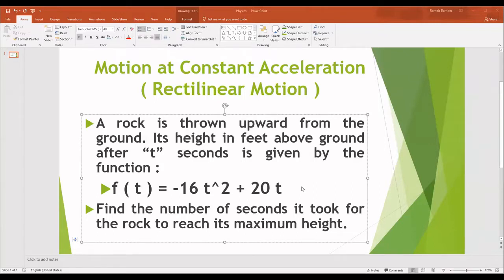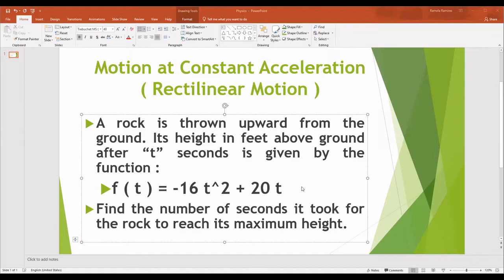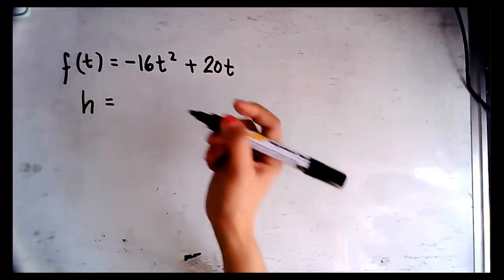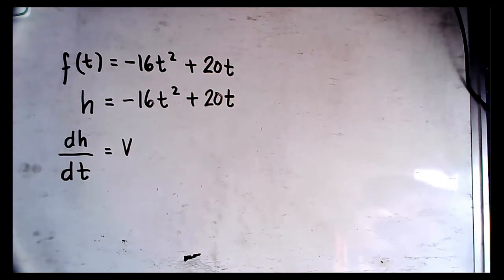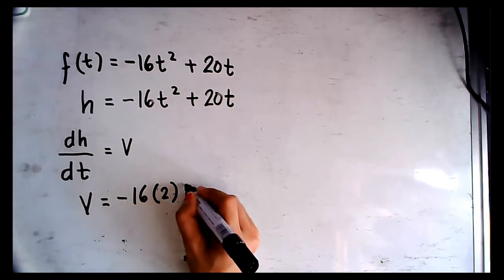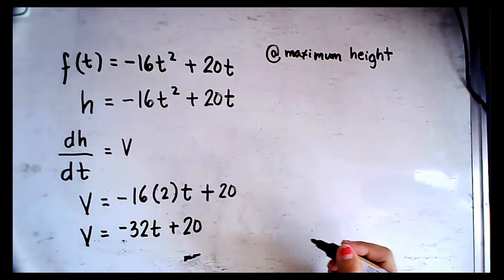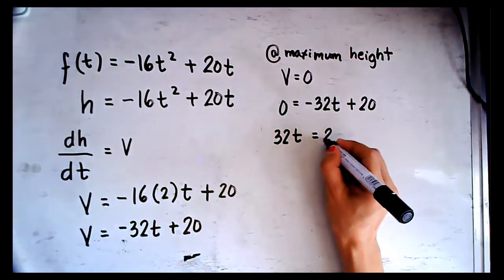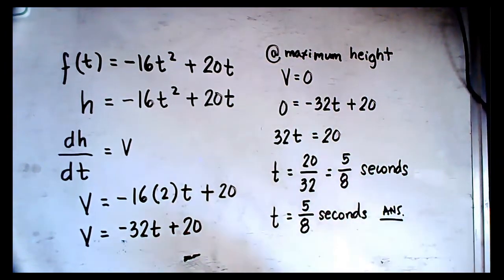Physics : Motion at constant acceleration ( Rectilinear Motion )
This is a video tutorial on Physics' topic on Rectilinear Motion , sharingiscaring , just wanted to share my 3Ts in life, time, talent and treasure.